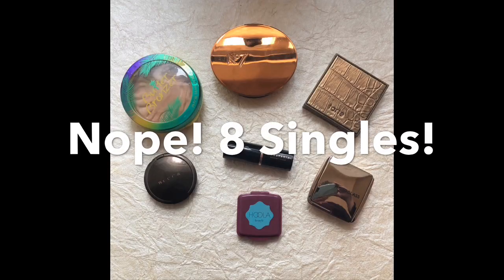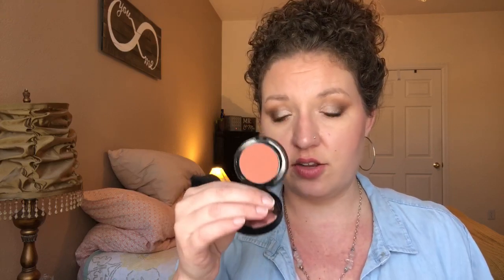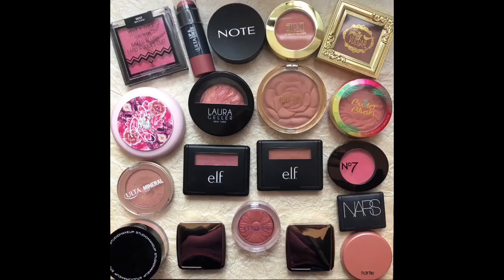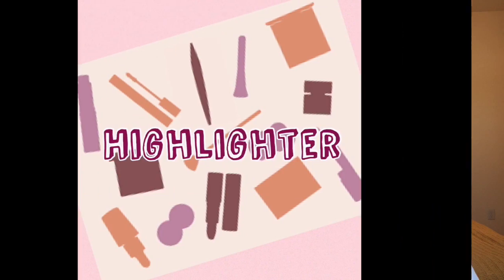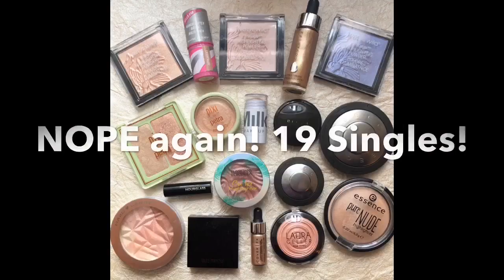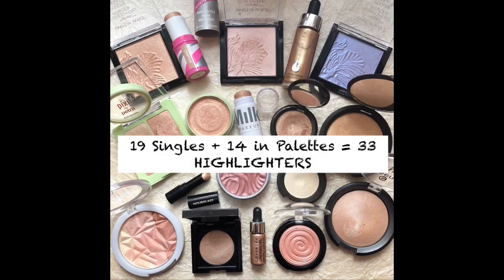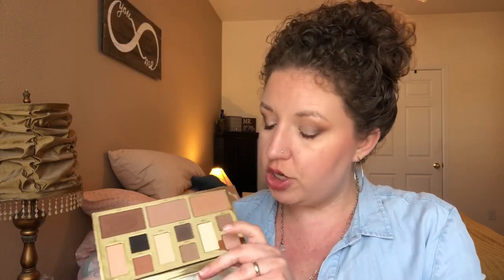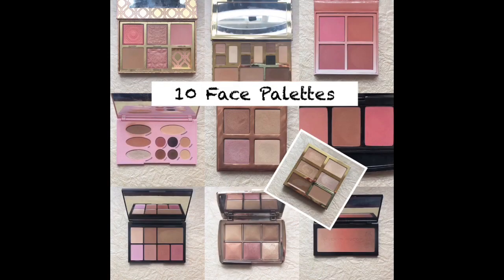2019 NO-BUY YEAR MAKEUP COLLECTION | Cheeks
2019 is the beginning of a brand new Journey In Beauty, WITHOUT buying makeup! This will be a ‘replacement only’ style of no-buy. Meaning I may not purchase any new makeup or skincare unless I have completely depleted my stash in that category. I truly can’t wait to become intimately acquainted with my existing makeup collection!
I am calling my 2019 No-Buy Year ‘Back to Beauty’ as a nod to the realization I had in 2018 that my channel had started to become more about SHOPPING and less about MAKEUP. In 2019 I plan to get ‘Back to Beauty’ and use what I have on my brand new Journey In Beauty!
Here is the introduction video to my No-Buy Year, in case you are curious about the format or rules:
As always feel free to follow me over on Instagram:
Also, if you haven't checked out my partner in crime Beauti By Angela...Head on over and show her some love!! We do LOTS of collabs and you will LOVE her channel too!
Today's Video:
2019 NO-BUY YEAR MAKEUP COLLECTION | Cheeks